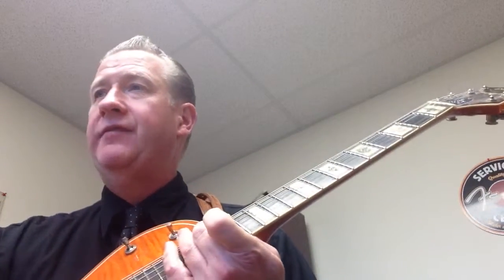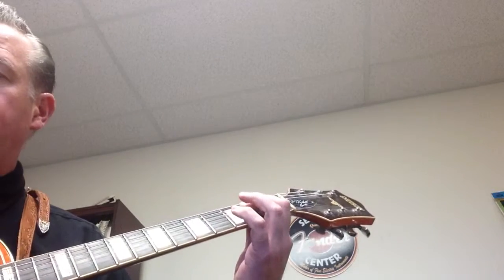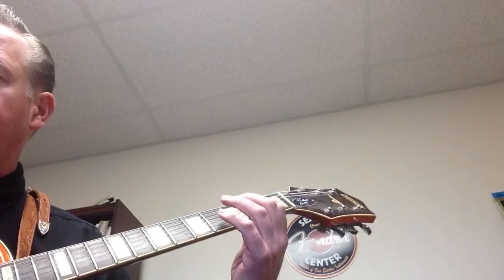Wolf Marshall Basics 1 Introducing the half note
In this Video i show you how to play half notes using the E5,A5 and D5 power  chords .
This is taken from Wolf Marshall Basics 1 pg 13 figures 9 and 10 and page 14 figures 11 and 12